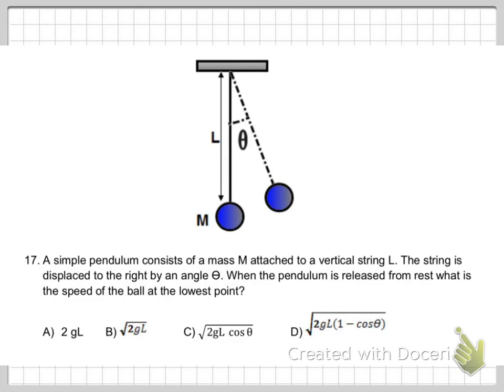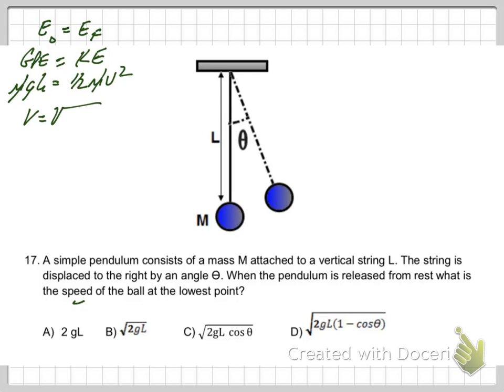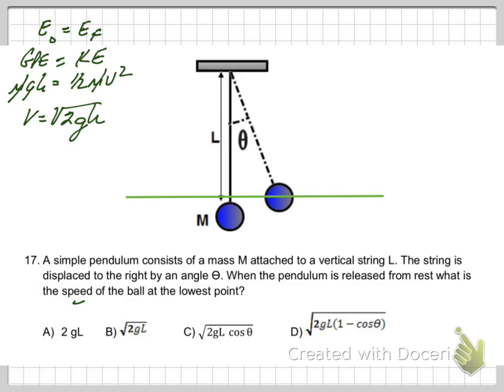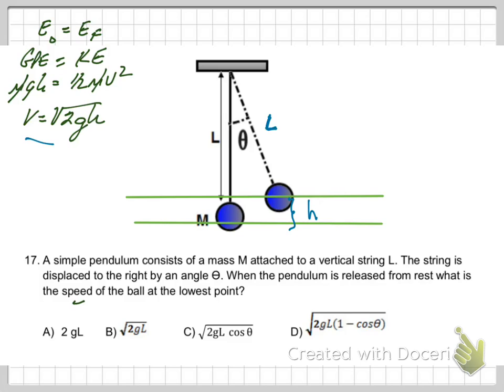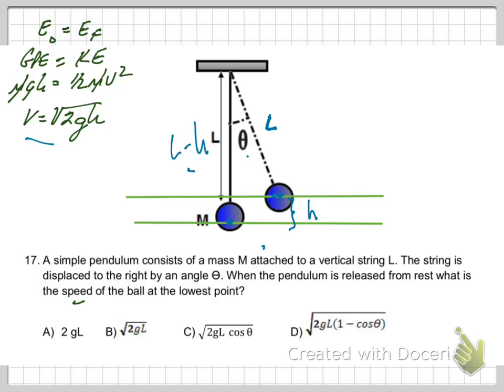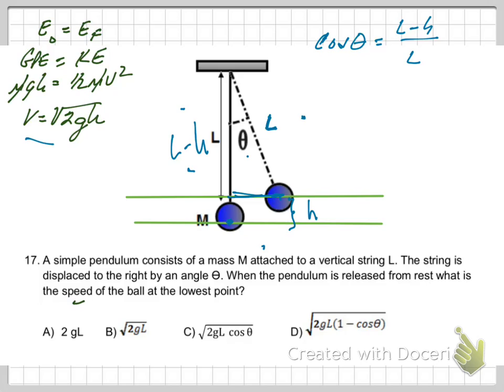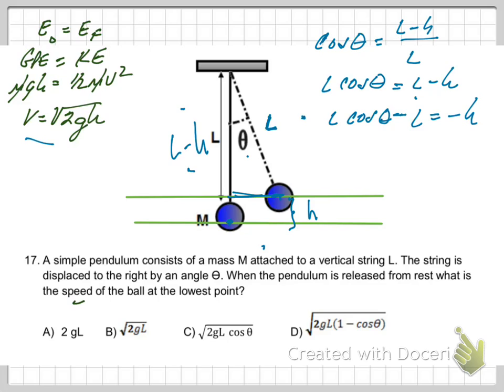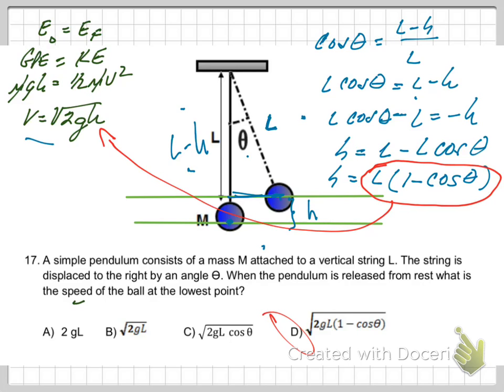AP Physics-1 SHM-MC #17